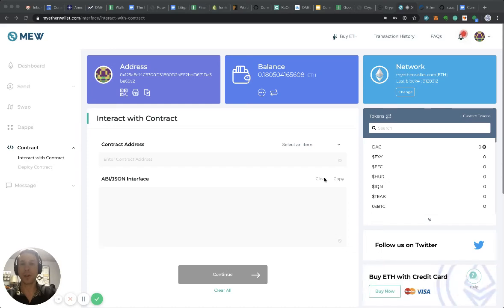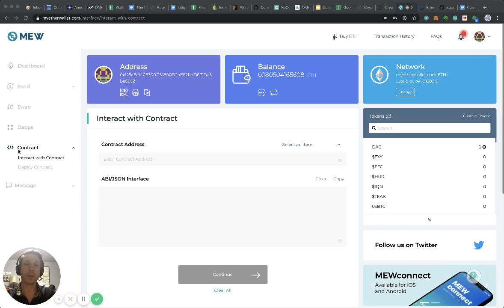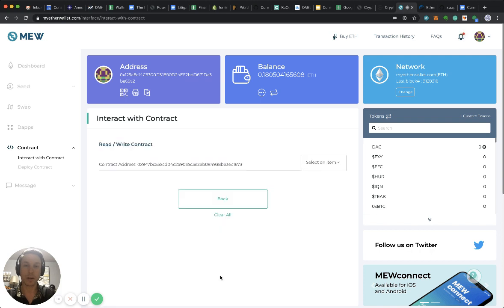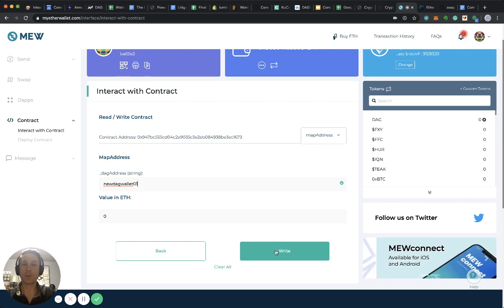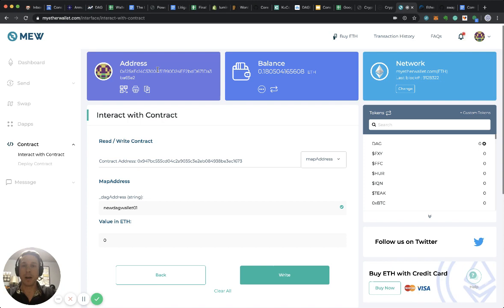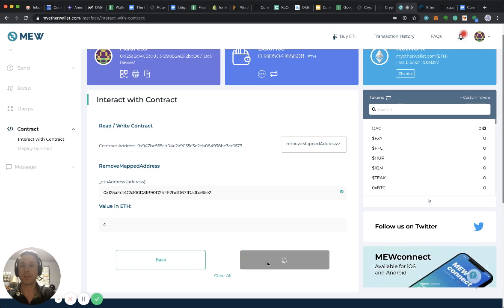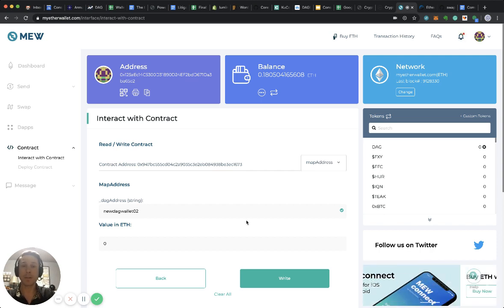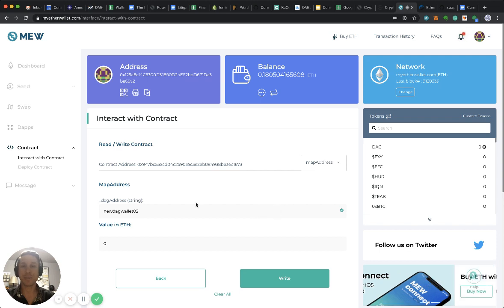DAG Token Swap Contract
Explanation and walkthrough of the DAG token swap contract and it's functionalities